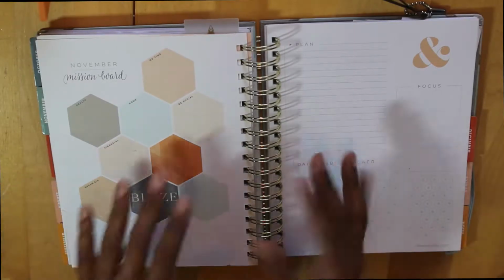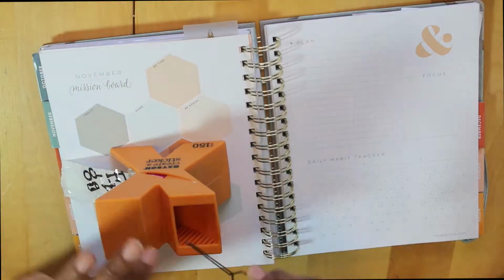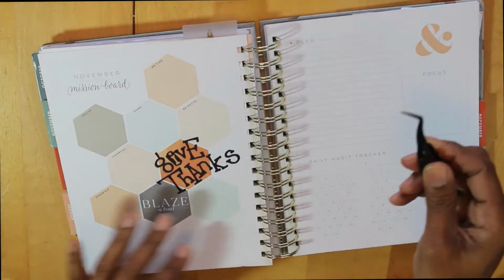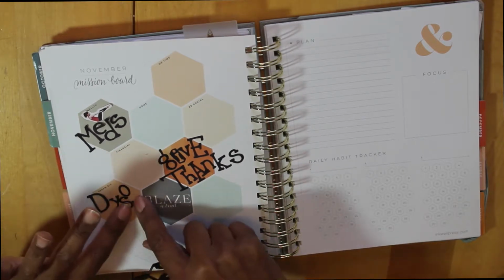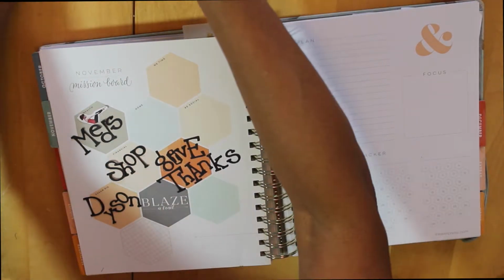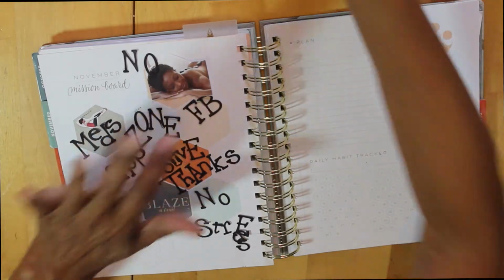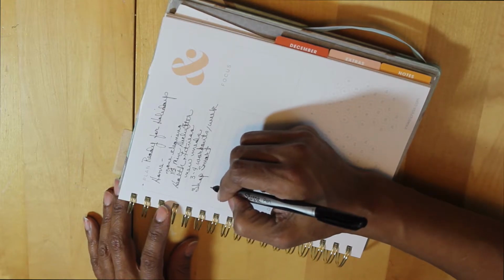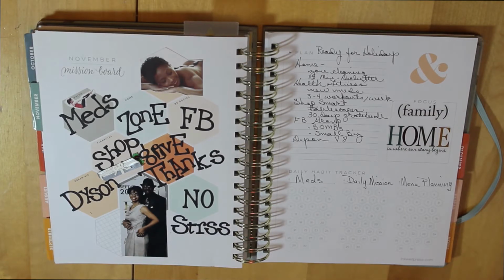November Plan with Me | Pretty but Functional November Mission Board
November Plan with Me - Pretty but Functional November Mission Board | Inkwell Press 2017 Join me as I create a visual picture on the November Mission Board.  I love planning and the November Plan with Me - Pretty but Functional November Mission Board | Inkwell Press allows me to plan and scratch my scrapbooking itch.  Check me out as I continue to work at getting my life organized and staying focused.  Share November Plan with Me | Pretty but Functional November Mission Board | Inkwell Press with the following

I'm so glad I switched from the Erin Condren LIfe Planner.  The Inkwell Press just seems to be a better fit for me.  Check out my 2017 Planner Setup and January Mission Board video to see what I mean.

If you like this video, take a look at my Plan with Me: December Mission Board Inkwell Press Watercolor Hexagon or November Mission Board Inkwell Press Watercolor Hexagon